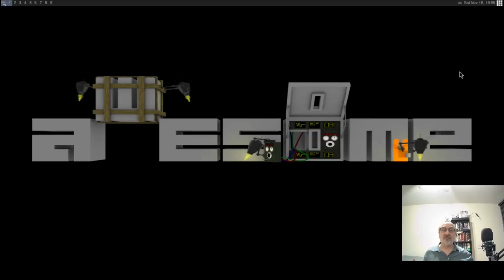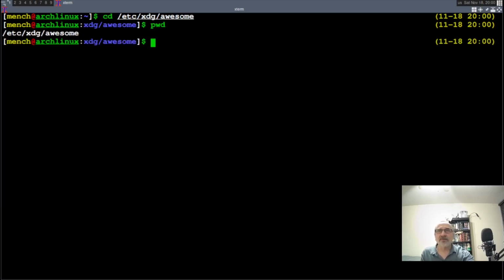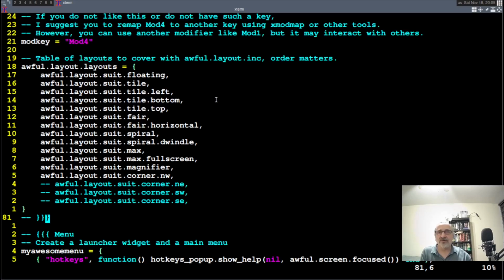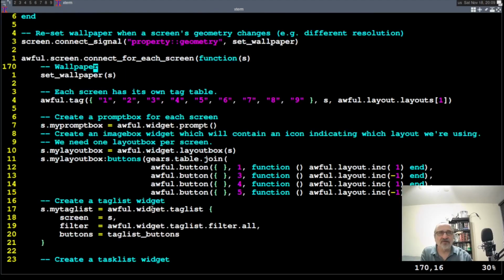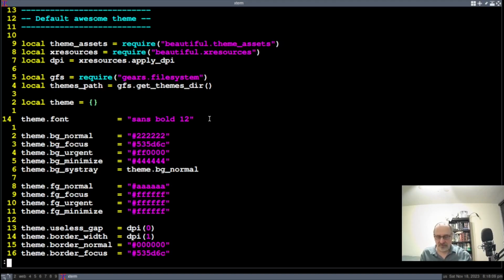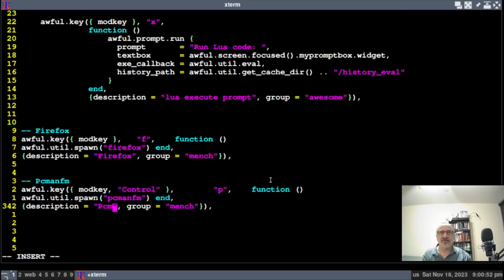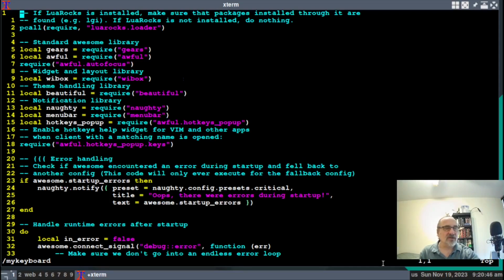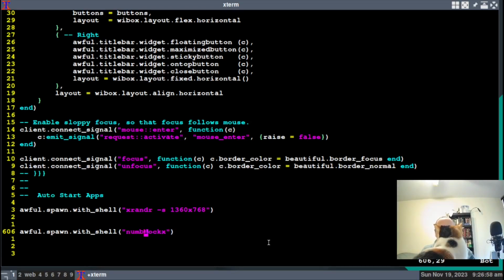Awesome WM configure default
I show how to copy the default config and make changes to it
Timestamps:
00:00  Intro
00:30  Quick tour of default Awesome
03:38  Copy default configs to home directory
05:59  Terminal setting
06:52  Tiling mode settings
07:50  Adding apps to the menu
10:15  Changing name of workspace (tag)
10:30  Move bar from top to bottom
11:20  Format Clock
12:20  Turn off layout box selector
13:09  Font & Bar Size Format
15:15  Make Keybindings for Apps
17:00  Wallpaper change without third party app
20:00  Remove US keyboard icon
20:35  Auto start services
23:30  Conclusion